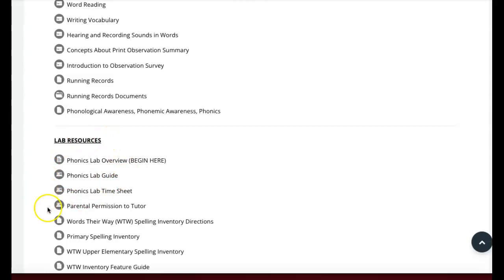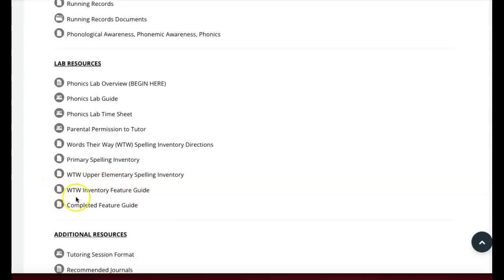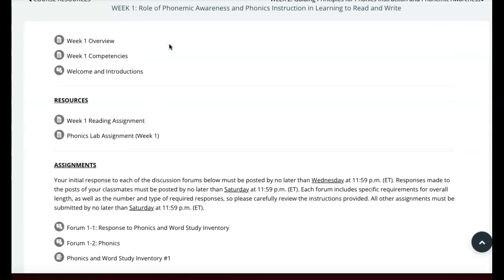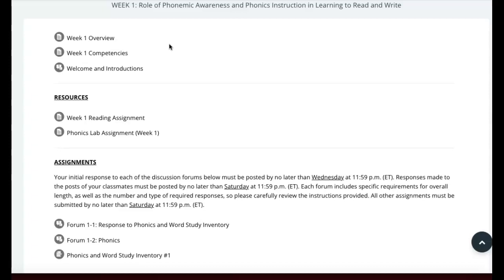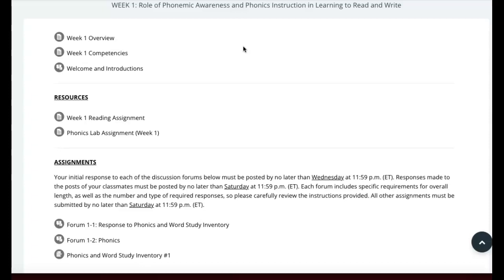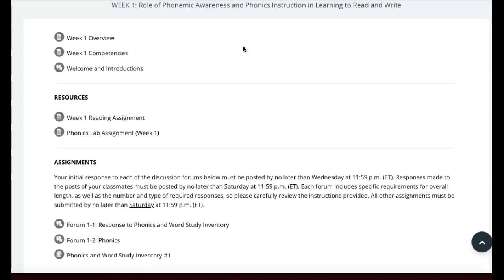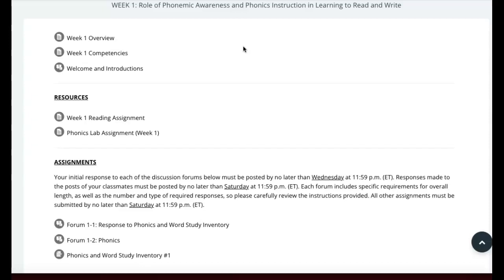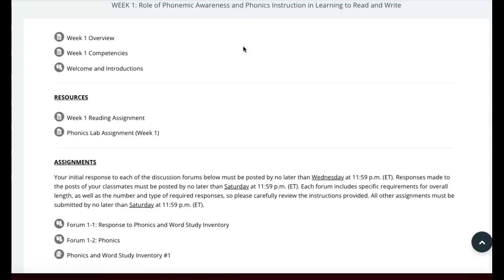3063 J22 Instructor Video Week 1